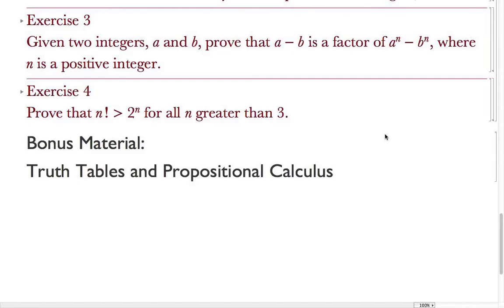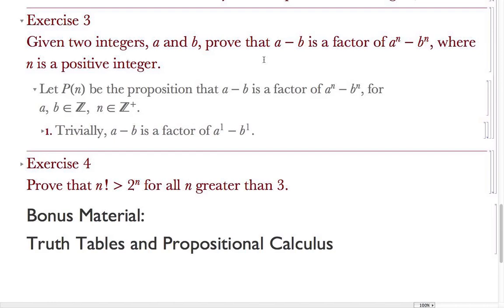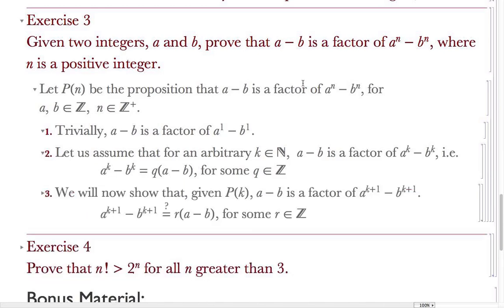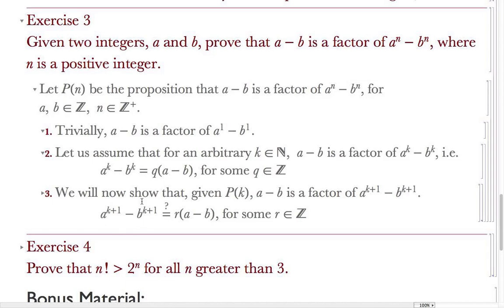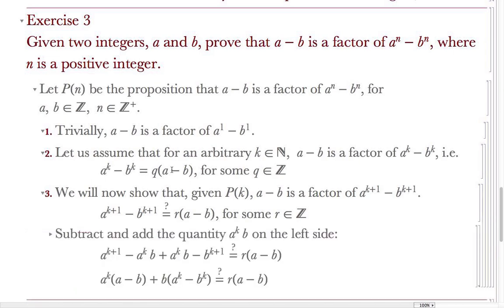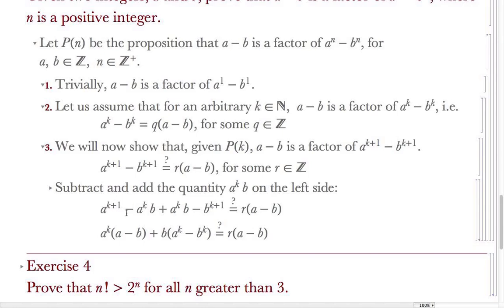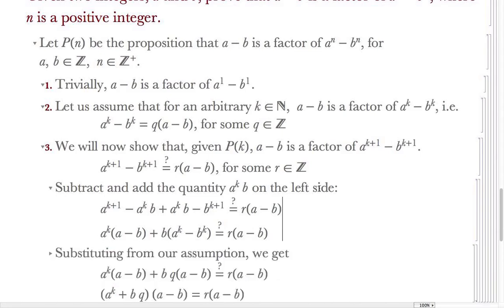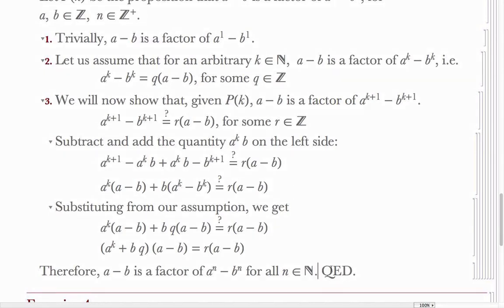Mathematical Induction 3